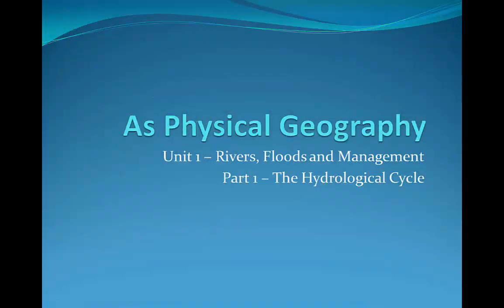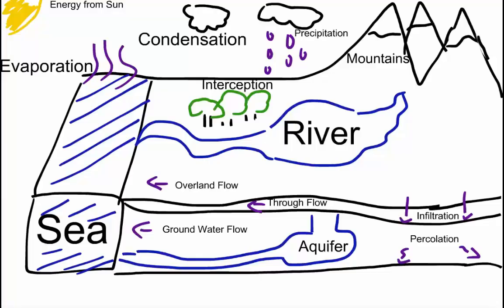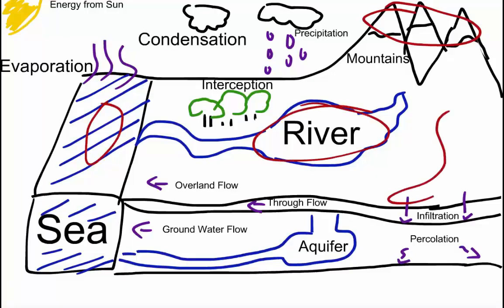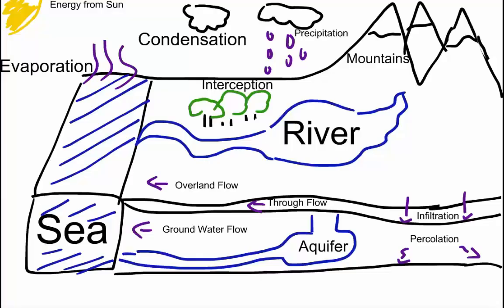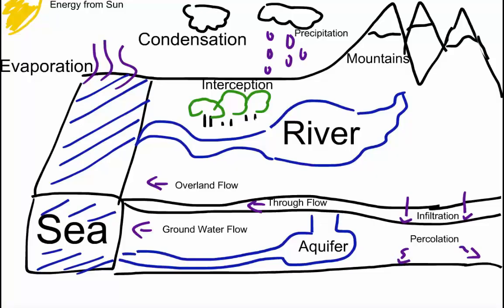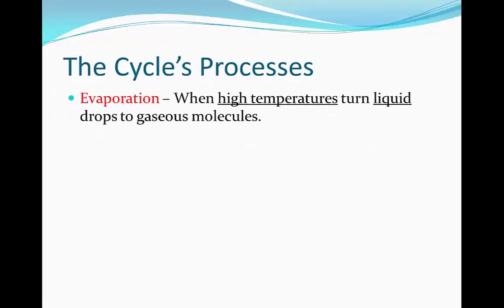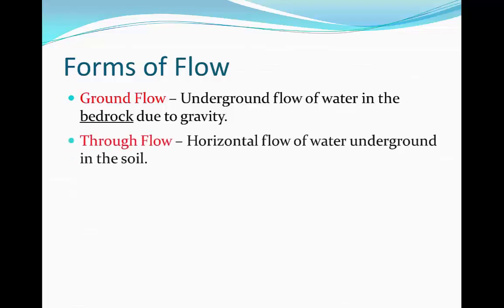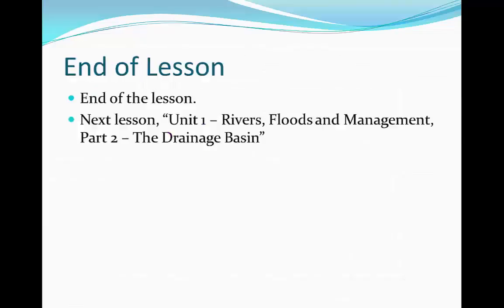A Level Physical Geography - The Hydrological Cycle